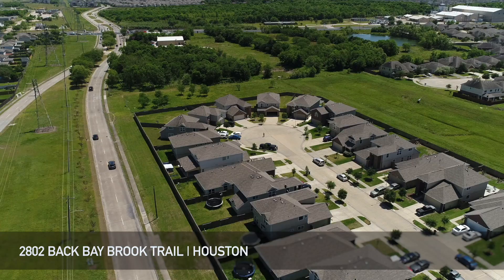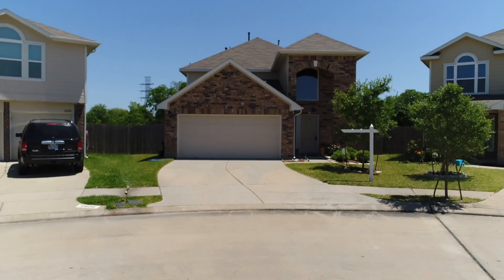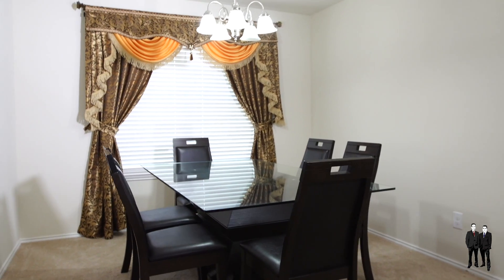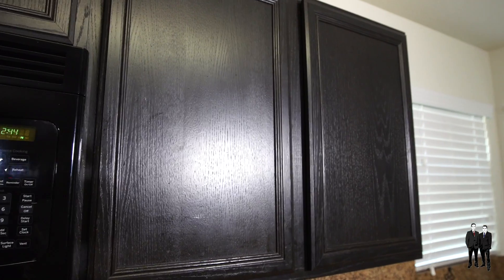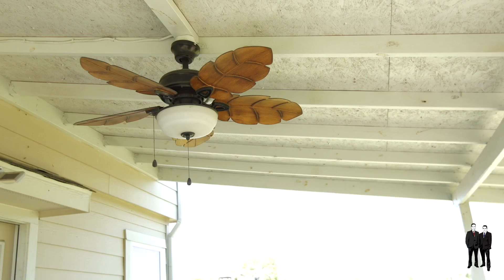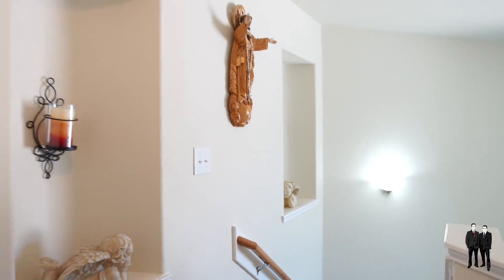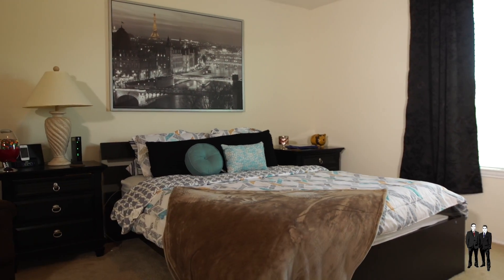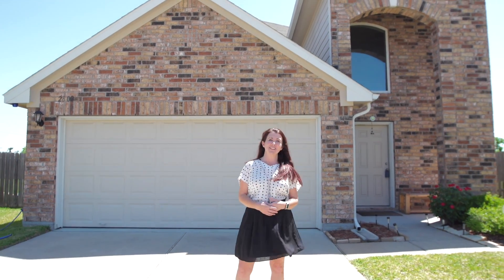2802 Back Bay Brook Trl, Houston, TX 77045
This lovely brick home is located in a gated community, close to shopping & dining and major roads. The home features a neutral palette and formal living & dining. The spacious kitchen provides rich cabinets and granite counter tops, with a cozy breakfast nook. The spacious back yard offers a covered patio and plenty of room to play or entertain. Don't wait! This home won't last!!